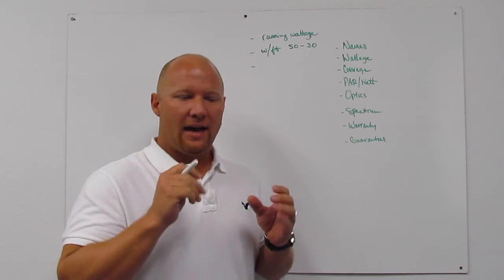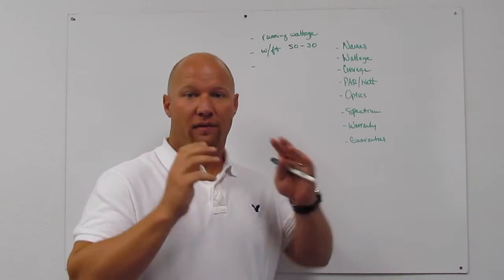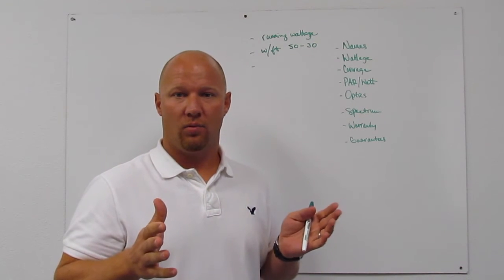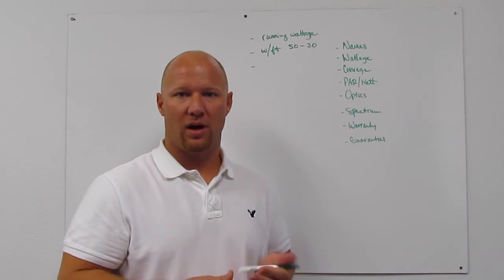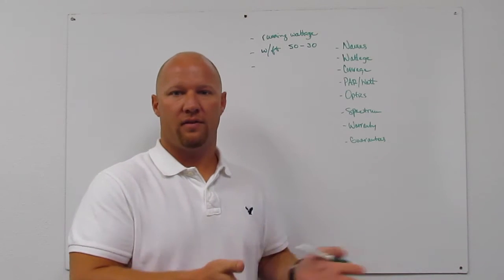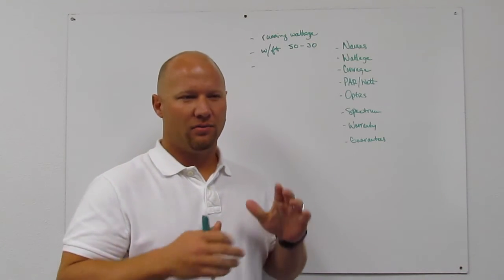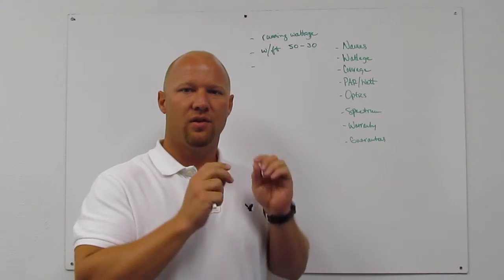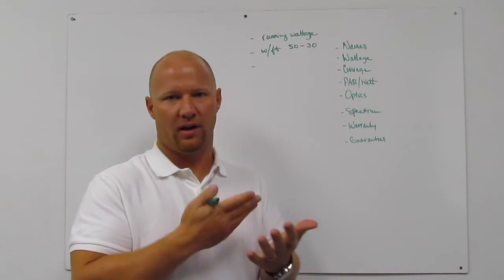Names and Wattage - Week 1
Welcome to Week 1 of Names and Wattage. Names in the LED grow light industry can be very misleading in terms of what you think, what you are getting, and what you might actually be getting. While some LED companies name their systems based off the actual wattage used by the light, there are still plenty of companies that do not; and the companies that do name their lights after the LED’s actual wattage, the quality or sheer performance may fall below its claim.